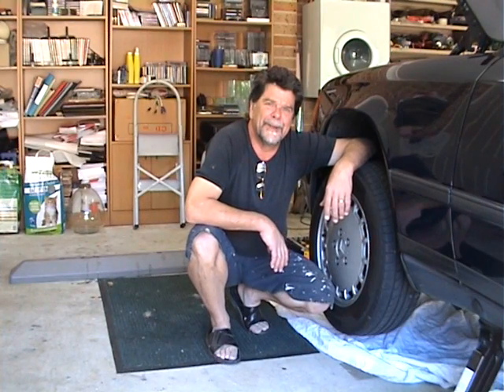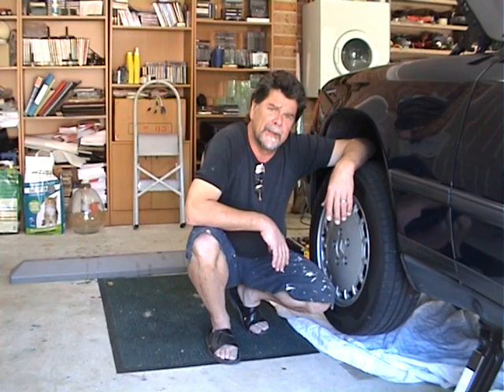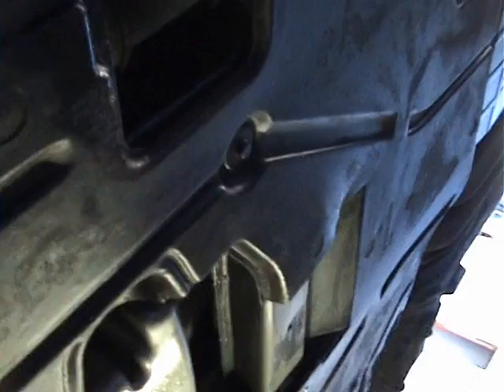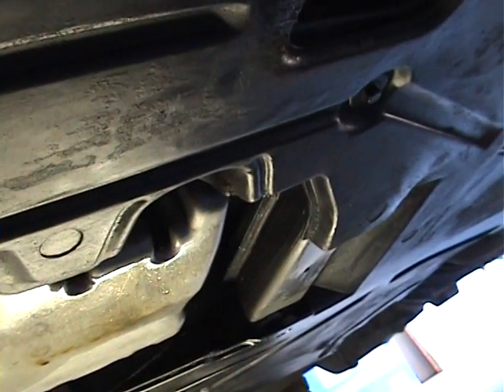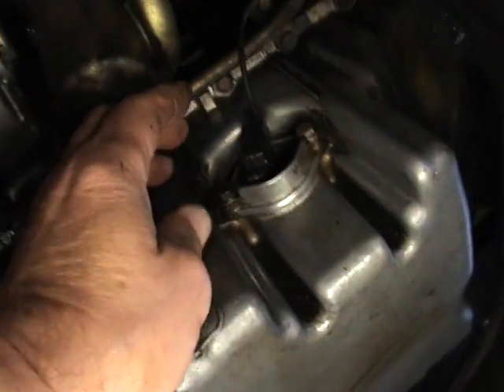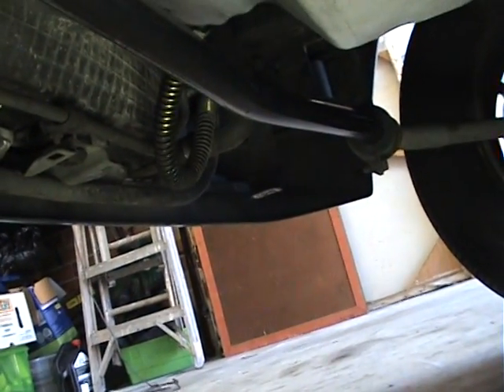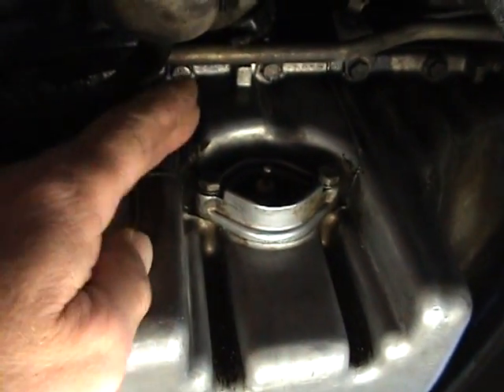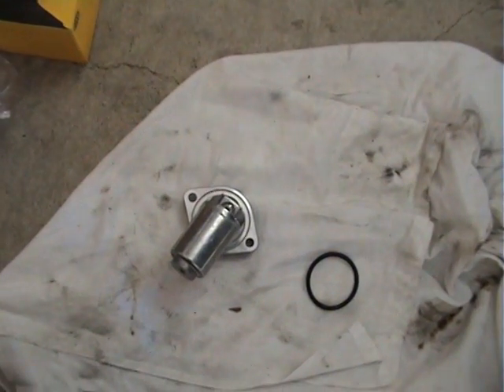Merc 300E Low Oil Sensor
unfortunately I think my car is using or losing  engine oil, after checking for leaks I noticed a leak from the low oil sensor.  I'm living in hope that I won't have to overhaul the cylinder head.